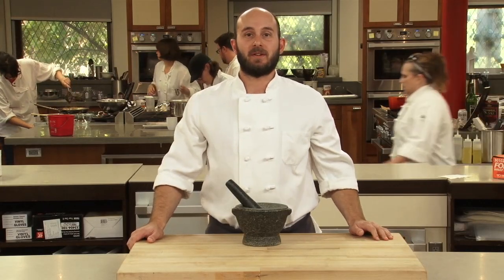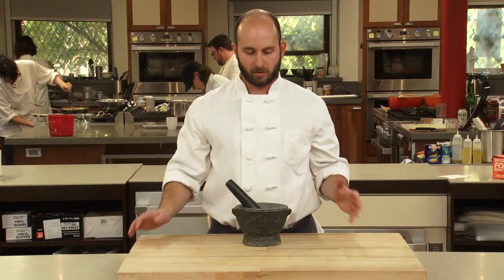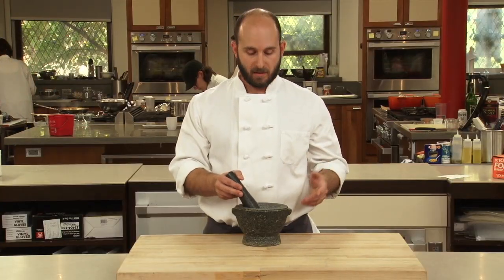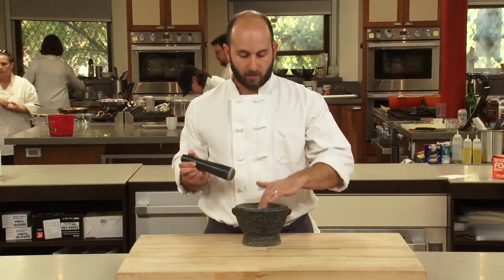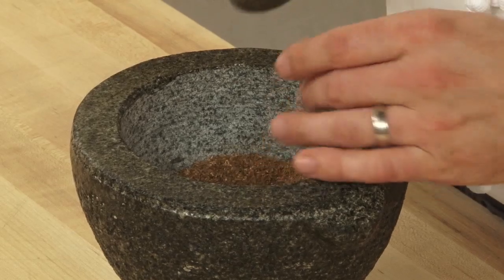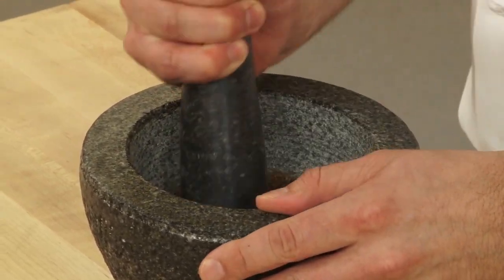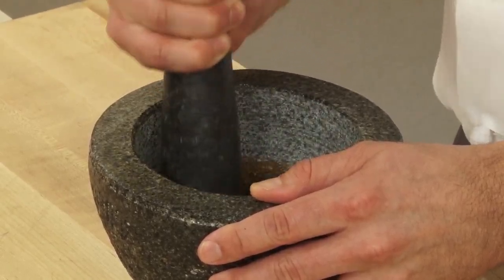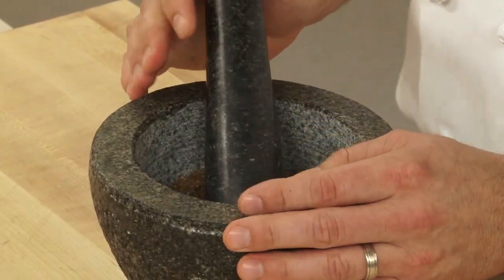60-Second Video Tips: Back to Basics with a Mortar and Pestle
A mortar and pestle is a timeless tool that should be a staple of every home kitchen. Bryan Roof explains and demonstrates what it does best.